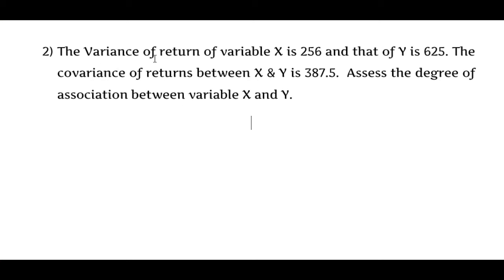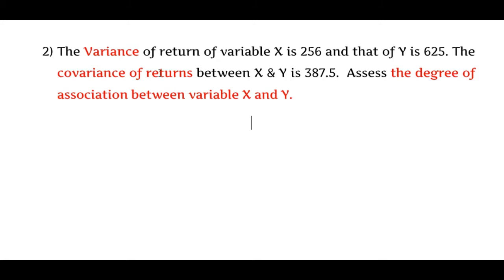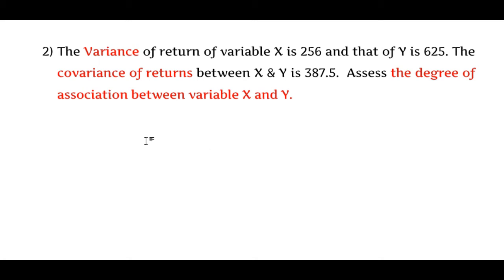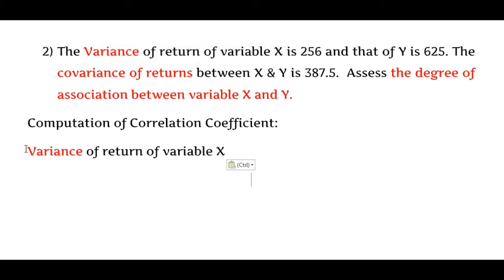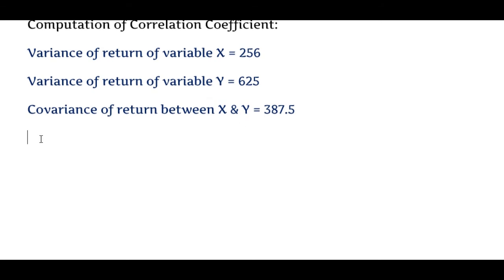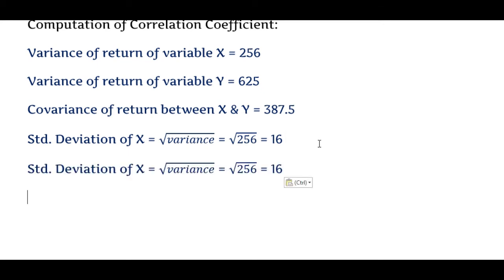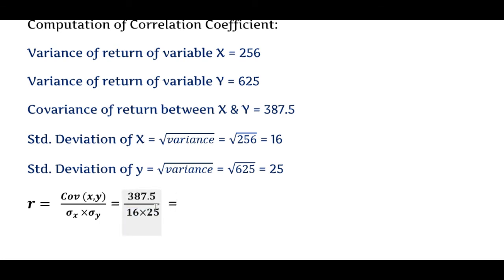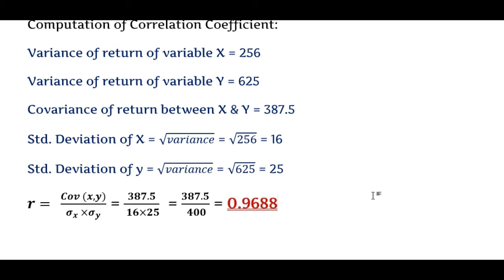Correlation Analysis : Computation of Correlation Coefficient via Covariance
Here, I  discussed the computational aspects of Correlation Coefficient using the values of covariance and Variances of two variables.

Background music
backgroundmusicfrombensound